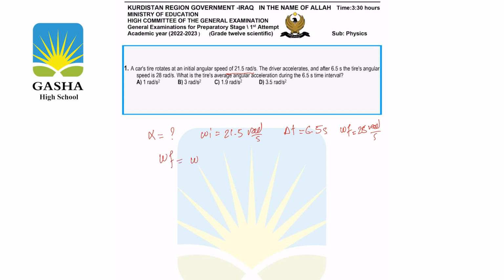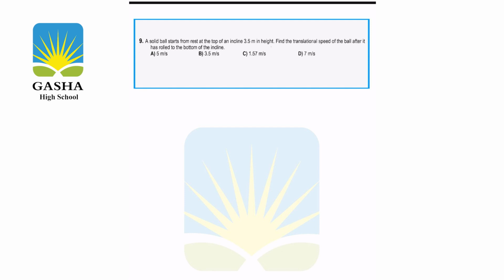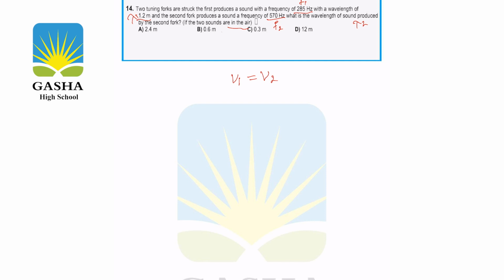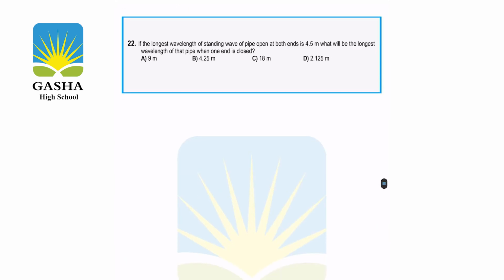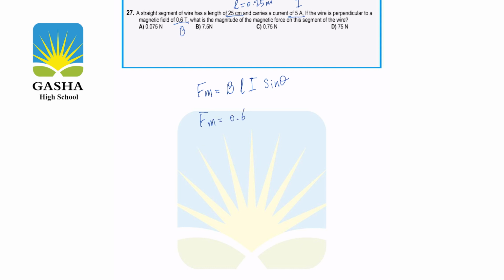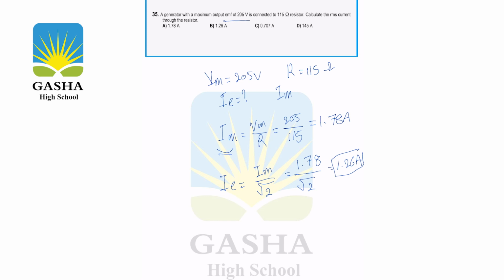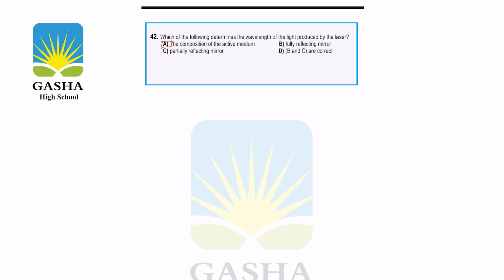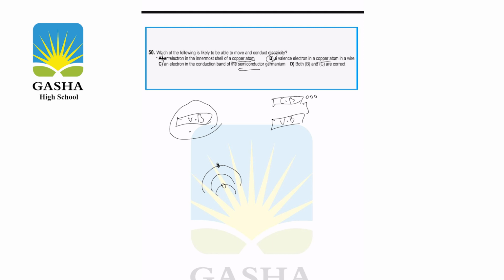شیکاری بابەتی فیزیا - سیستمی ئینگلیزی - شیکارکردن لە لایەن مامۆستا (سامان مجید)